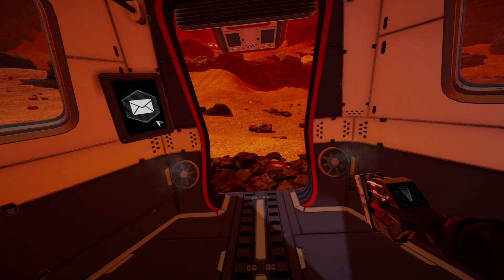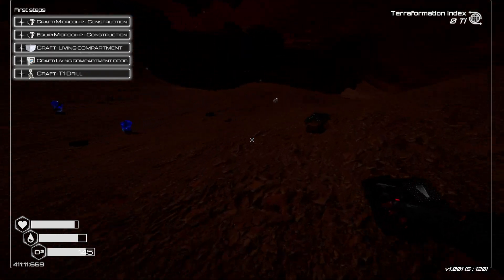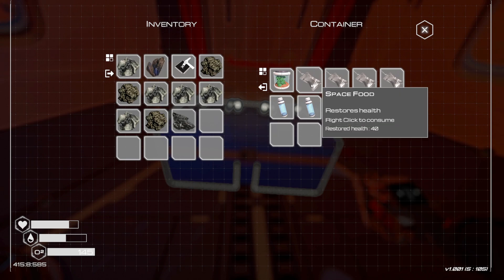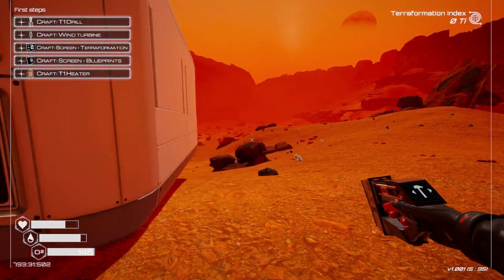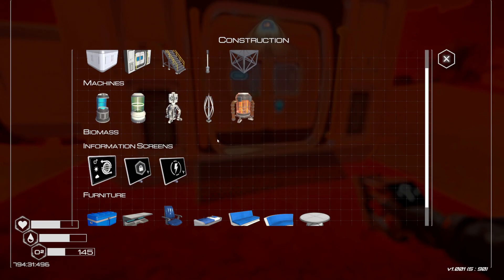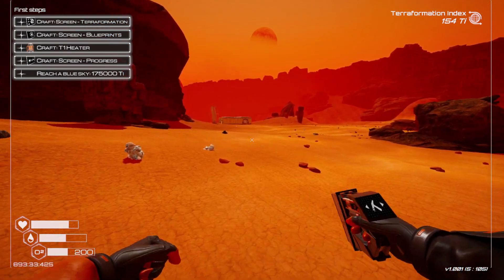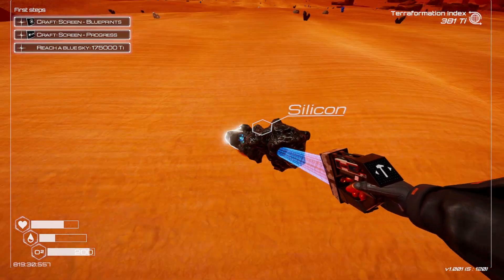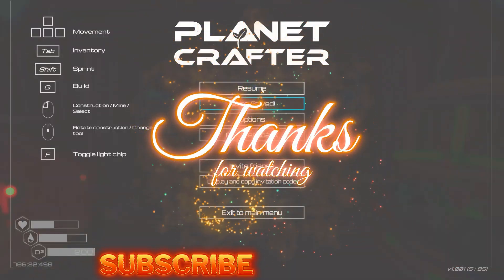Planet Crafter Ep. 1 getting started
In this episode of Planet Crafter we are just getting started and begin the process of terraforming this planet.